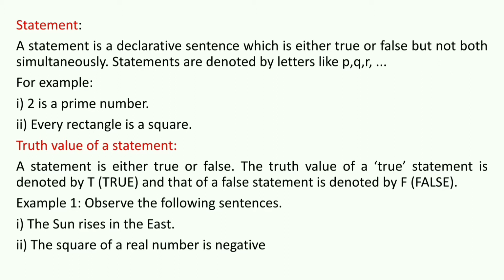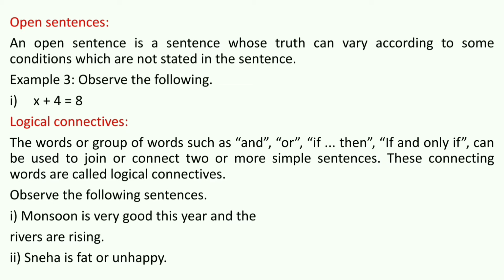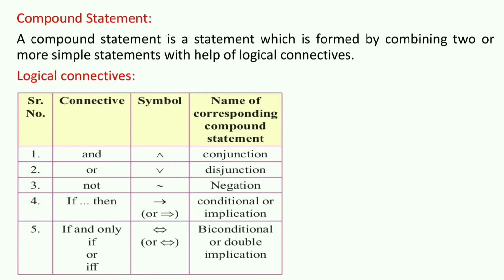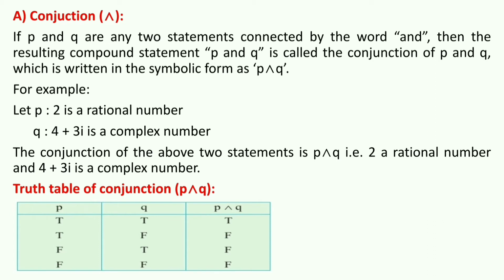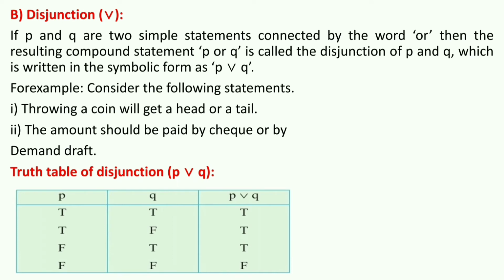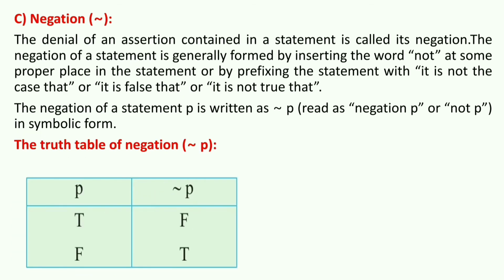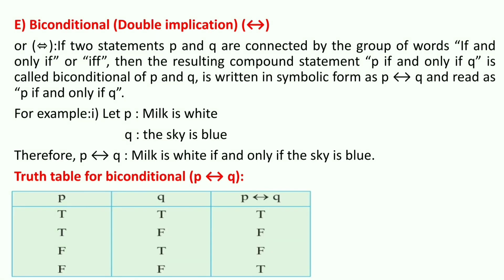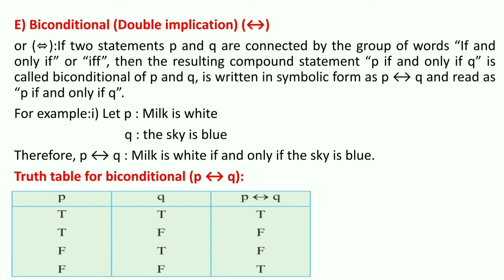Mathematical logic: logical connectives